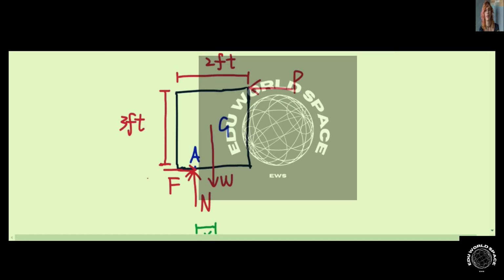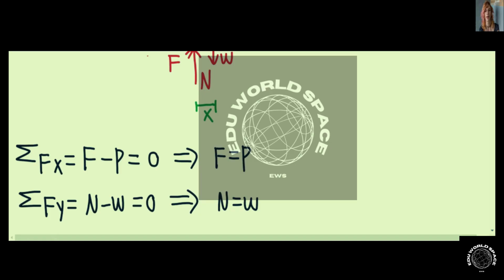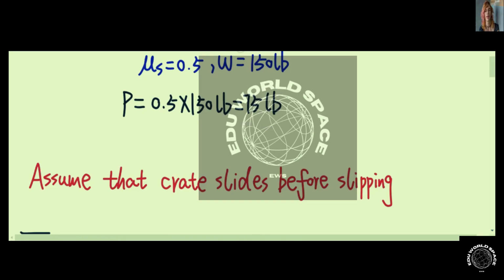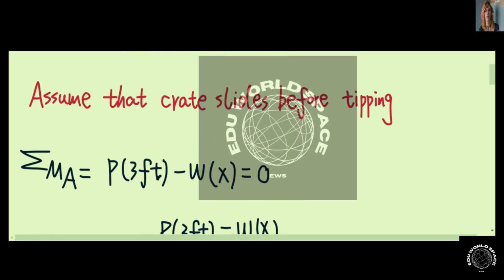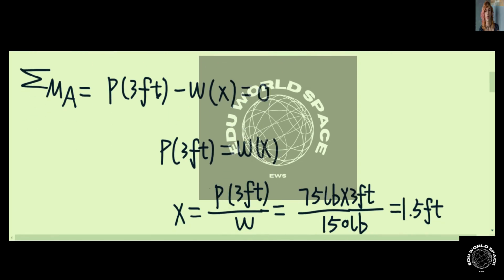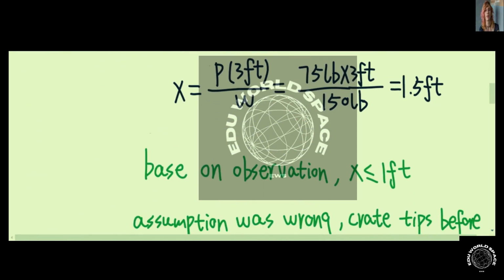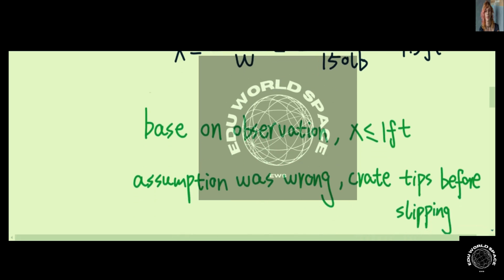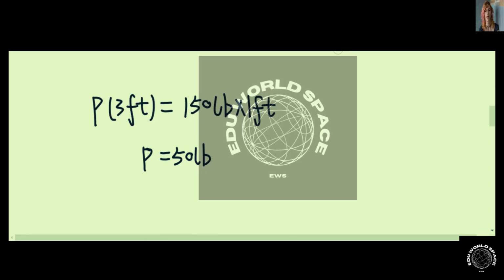Determine the smallest force that must be applied in order to cause the 150 -lb uniform crate to mov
Determine the smallest force that must be applied in order to cause the 150 -lb uniform crate to move. The coefficent of static friction between the crate and the floor is .